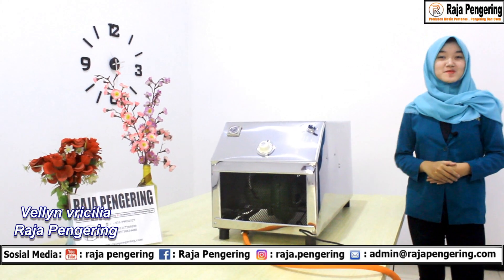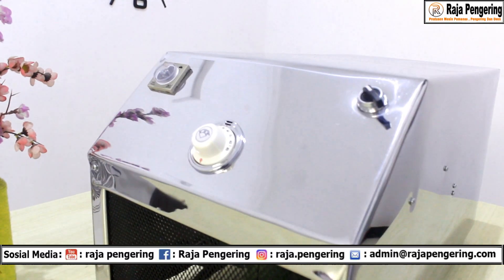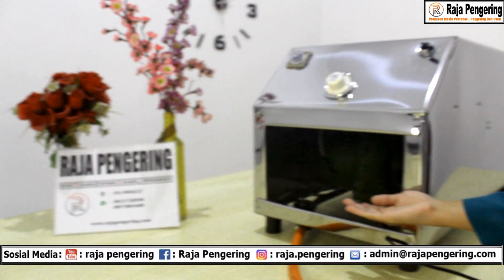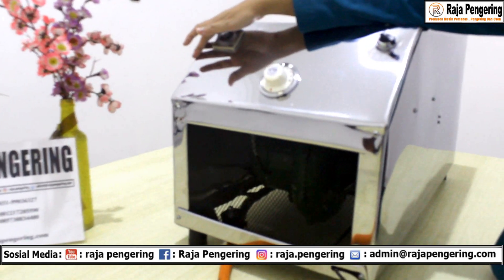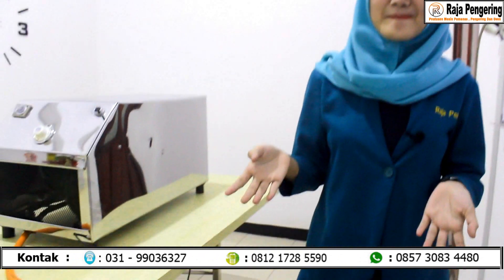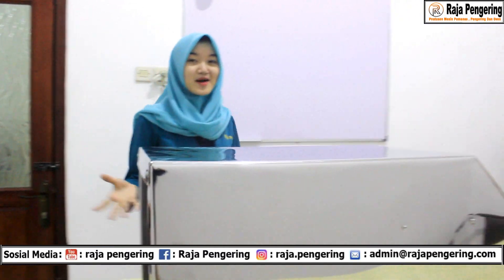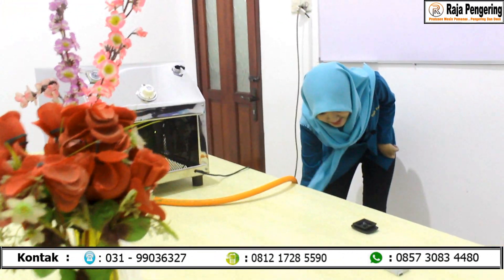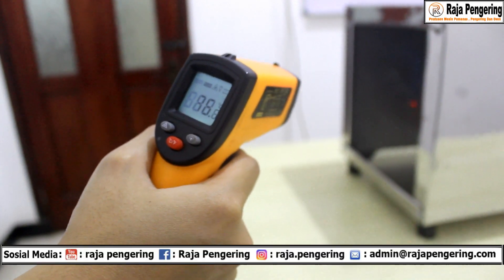PEMANAS RUANGAN, PENGHANGAT RUANGAN, PENGERING RUANGAN, MESIN SAUNA, PENGERING PAKAIAN, KACANG DLL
MESIN PEMANAS RUANGAN EKSLUSIF BLOWER TIPE GAS

Fungsi pemanas dapat di aplikasikan sebagai :

- Penghangat ruangan di tempat bersuhu dingin

- Pengeringan makanan/ bahan makanan
- Pengeringan pakaian untuk keperluan Laundry atau Rumah tangga

- Penetas telur
- Ruang sauna
- Pengeringan bahan yang telah di cat
- Pengeringan untuk Kayu
- Penghangat kandang hewan ternak
- Penghangat ruangan untuk keperluan Kesehatan

CV. Raja Pengering sudah terdaftar di BADAN PELAYANAN PERIJINAN TERPADU, dan memiliki surat ijin usaha perdagangan NOMOR : 510/ 261/ 404.6.2/2013 NPWP : 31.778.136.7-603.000. Dengan demikian kami dapat meyakinkan anda semua sehingga tidak perlu ragu untuk melakukan pembelian. Ditambah lagi dengan pelayanan after sell service yang baik demi kepuasan anda.